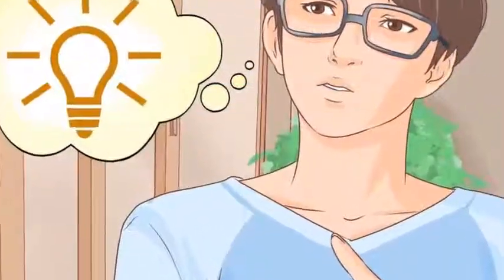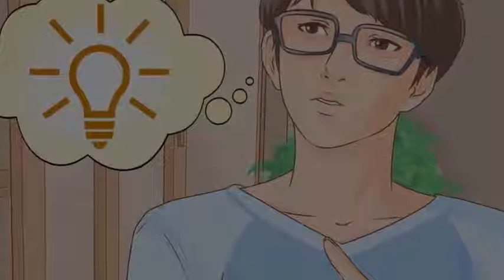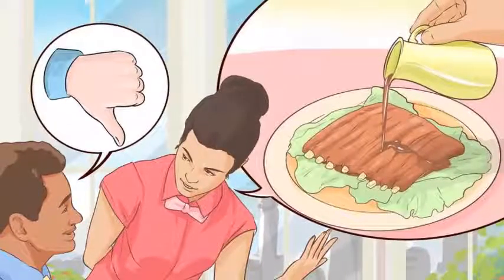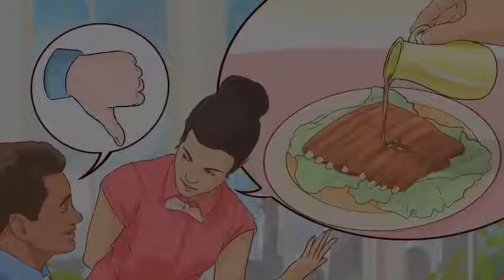How to Stick to Your Diet While Eating Out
And thanks to supporting my channel! All my opinions are my own!